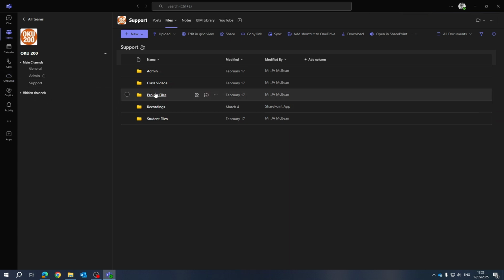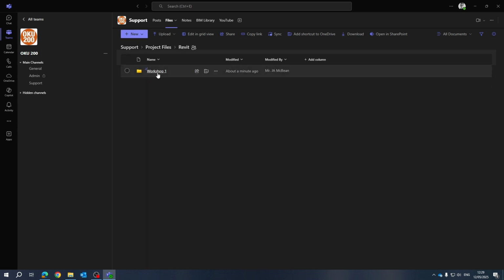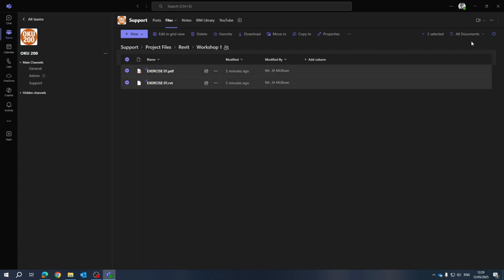REVIT WORKSHOP 1: INTRODUCTION